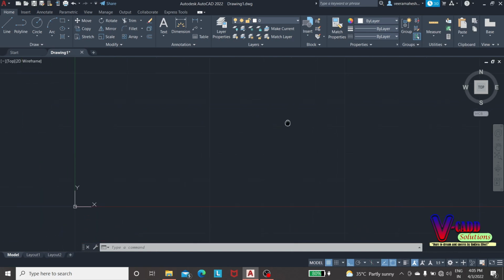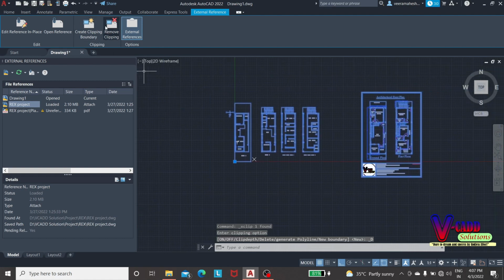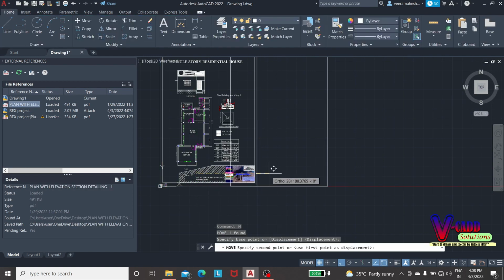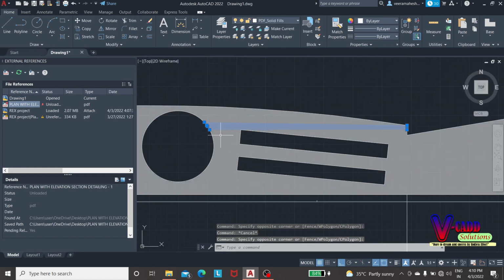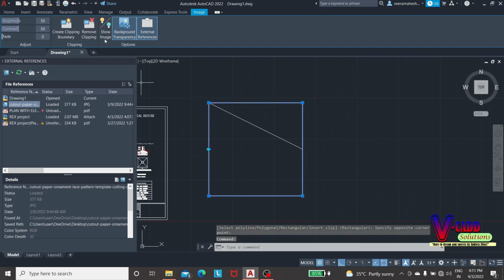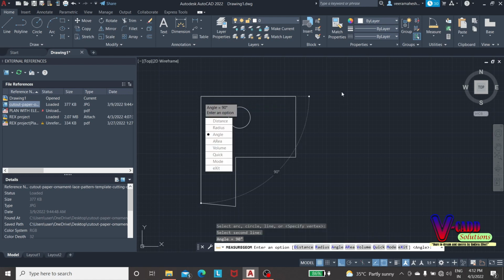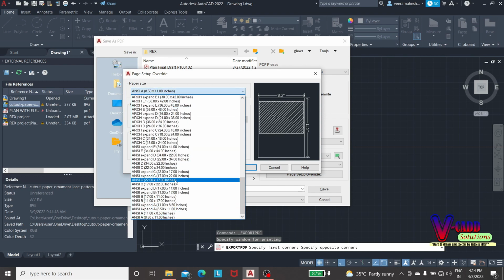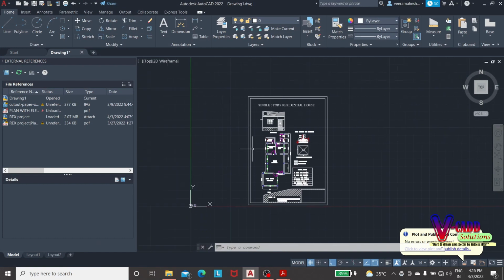Autocad Tutorial | Xref and Plot/print | English| part 6